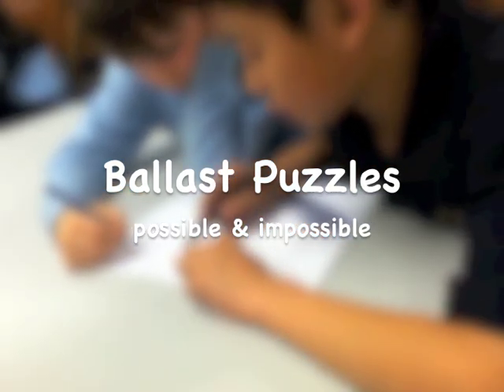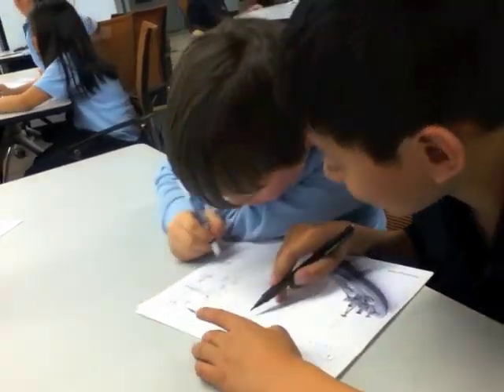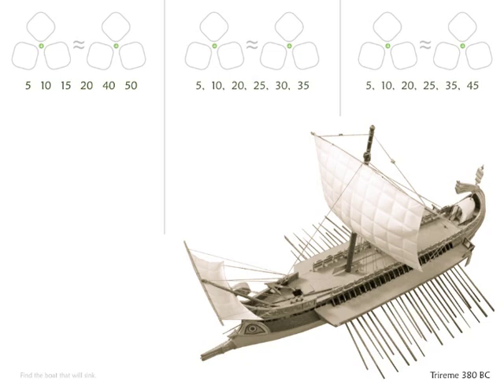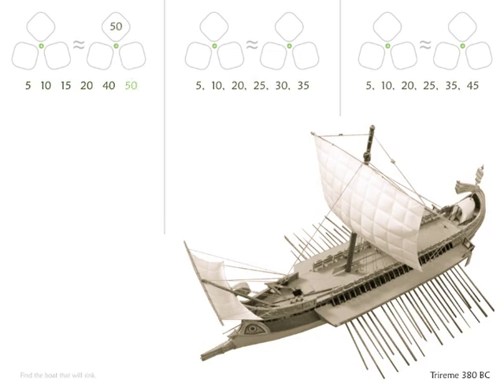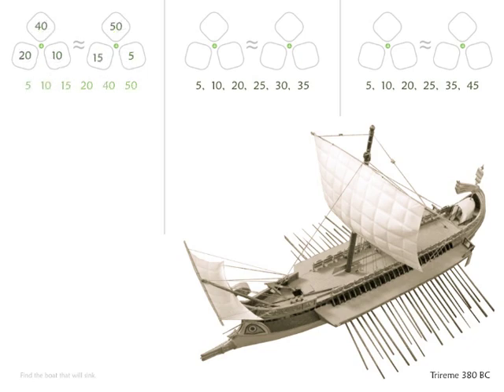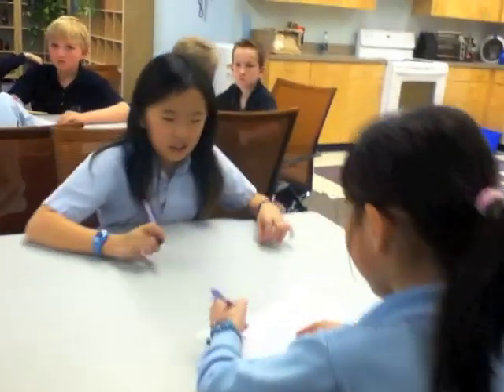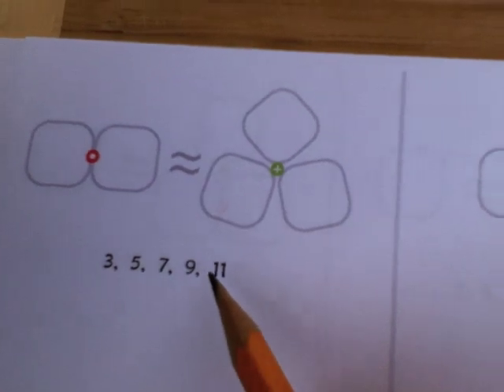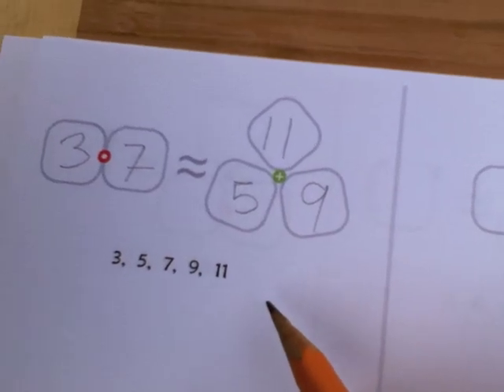Ballast Puzzles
Give your students practice with addition (grade 2), multiplication (grade 4) and exponents (grade 8).  One puzzles on each sheet is impossible.  That's a good thing.  Not all problems in life have a solution.  Some have multiple solutions.  Some have a unique solution.  Some have no solution.